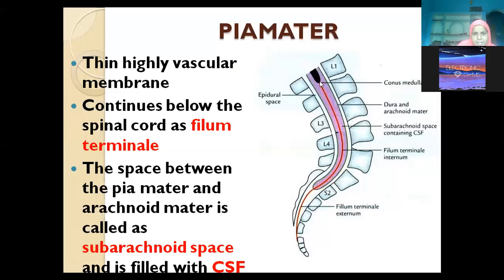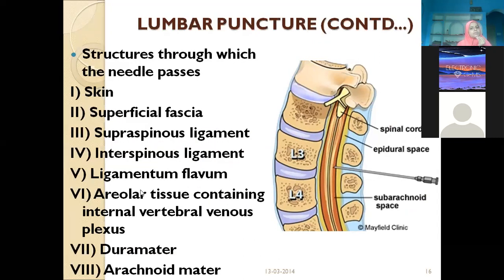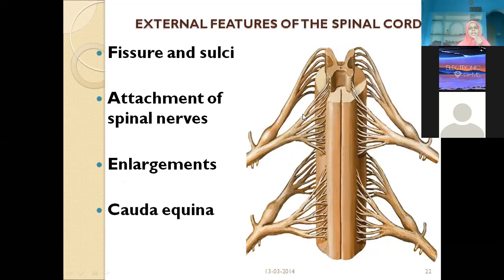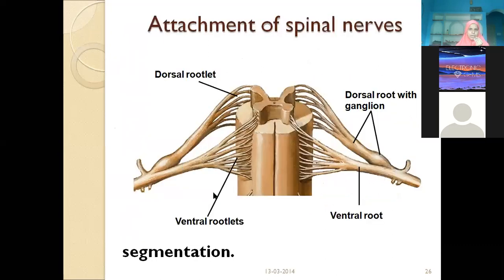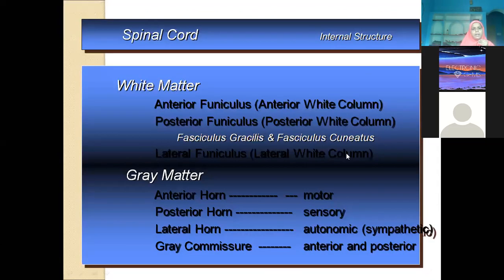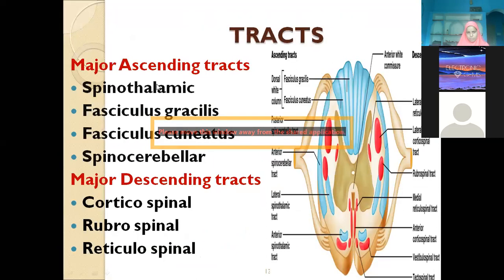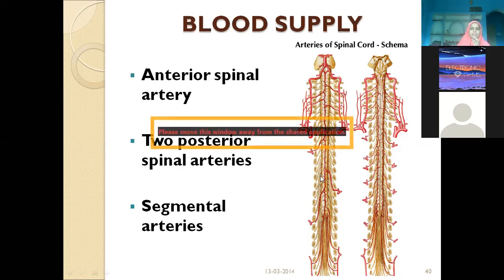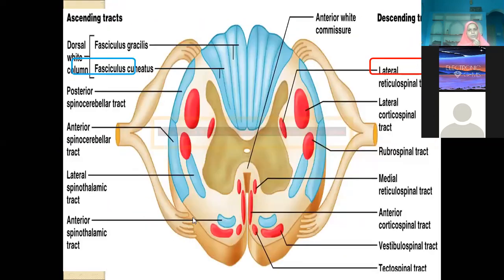Spinal cord 2 Neuro Anatomy Dr Shabana lectures